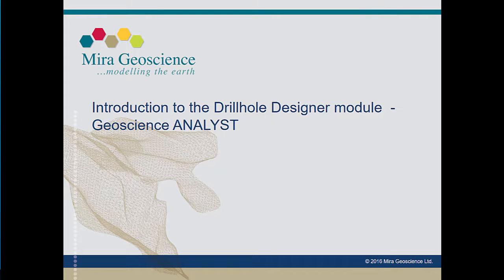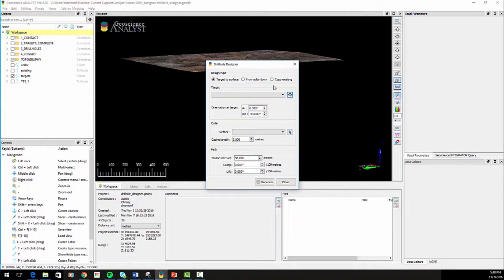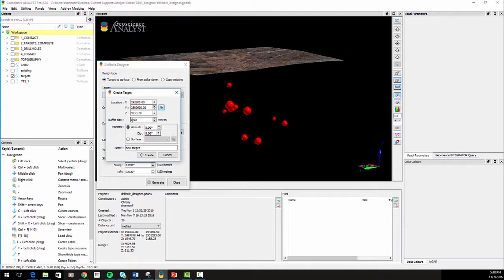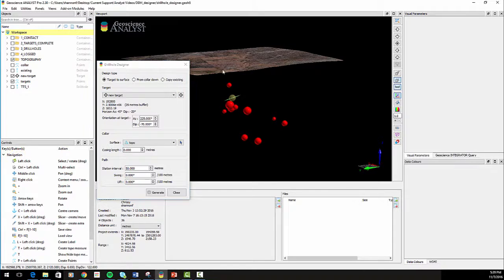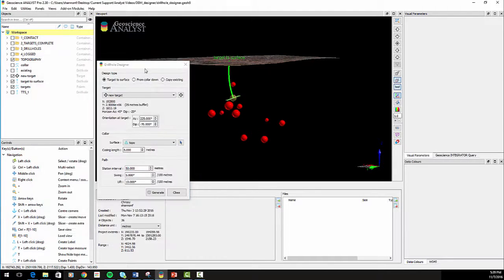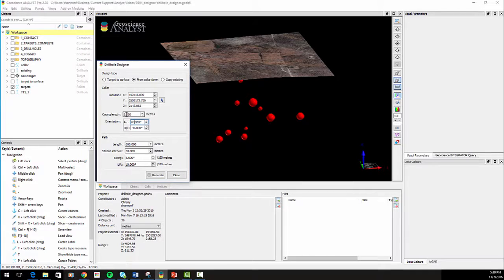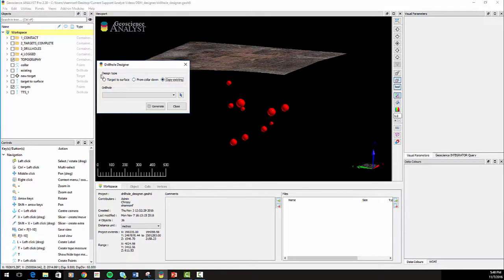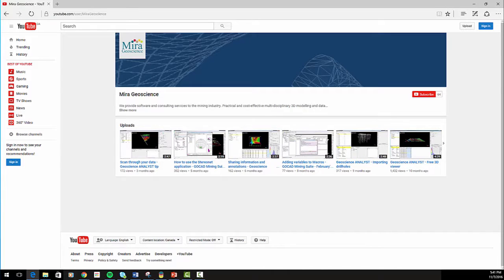Drillhole designing - Geoscience ANALYST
This video is meant to be an introductory training tutorial on the capabilities and features of the Drillhole Designer. We will show you three drillhole designing methods: from target to surface, collar down and from an existing drillhole.